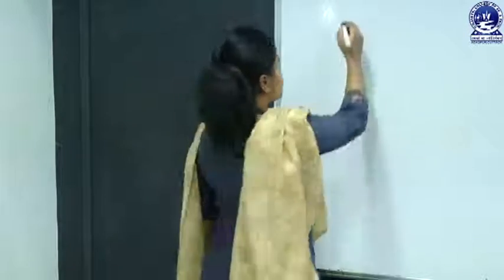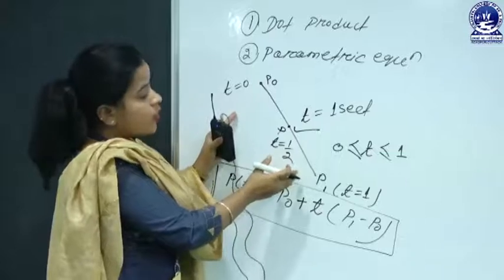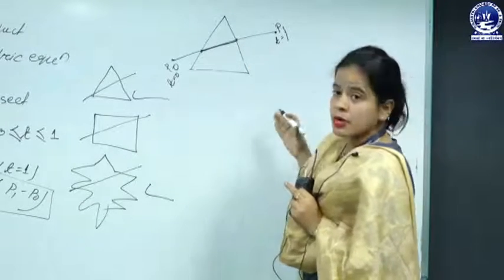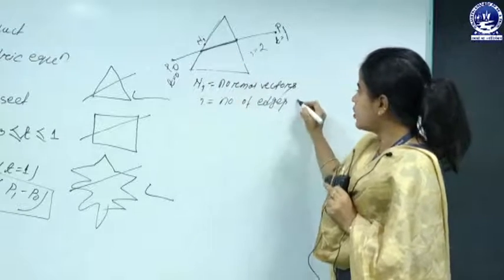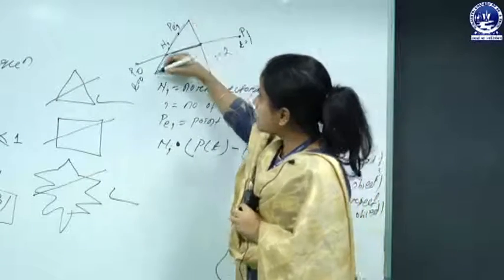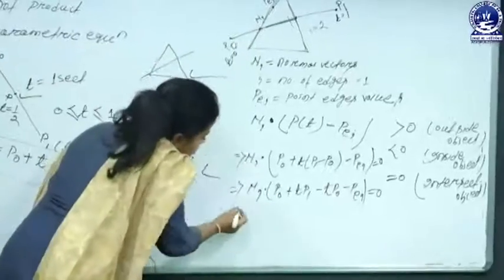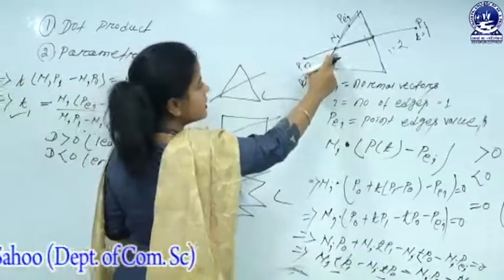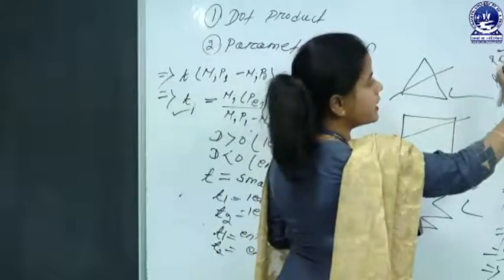CG | Cyrus Beck Line Drawing Algorithm.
This video describes Cyrus Beck Line Drawing Algorithm.
This is described by Miss. Prangyalin Sahoo , Lect. Dept. Of Comp.Sc.